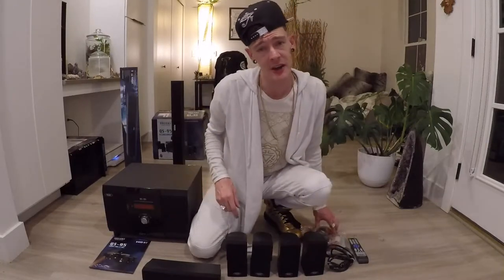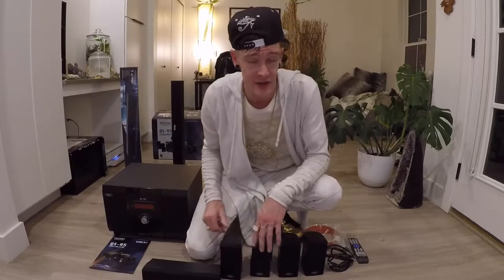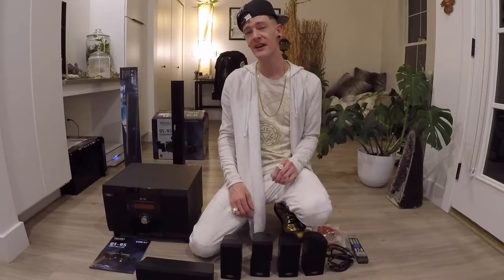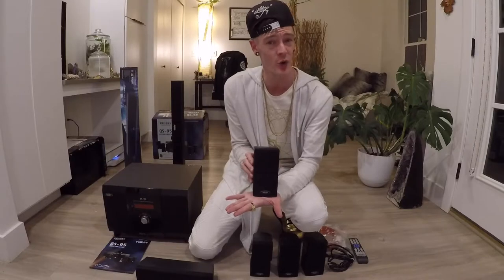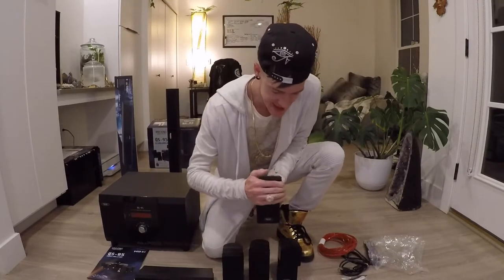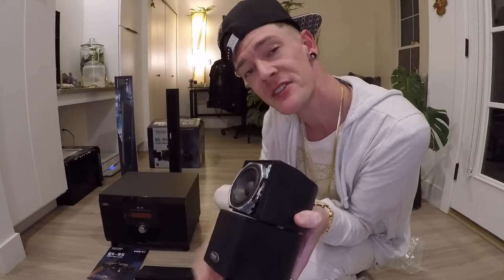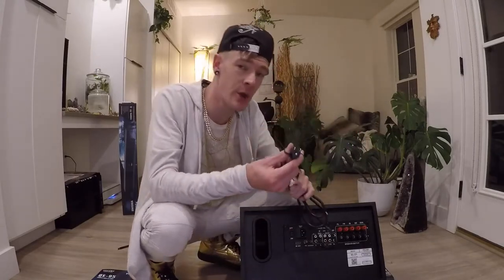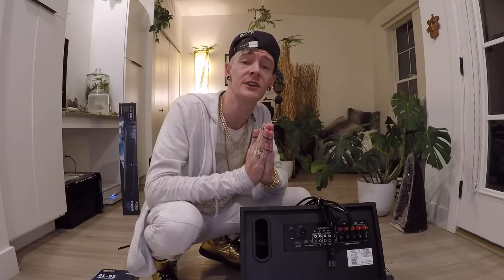Truth About White Van Speakers from the Vice President, Part 2 - Unboxing, Setup, and Quality Parts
A lot of people are getting the wrong idea about the white van speakers, calling it a scam and rip-off.  However, as the vice president of the company, I've created a video to illuminate the facts.

In this three part series, I show how white van brands are superior to all other audio and visual entertainment systems.  You will learn how through my detailed tour of the products, from sweatshop to sales lot.  We are an honest, respectable, and lucrative company which you will understand after watching.  Thank you for your support of the best audio brands on the market.